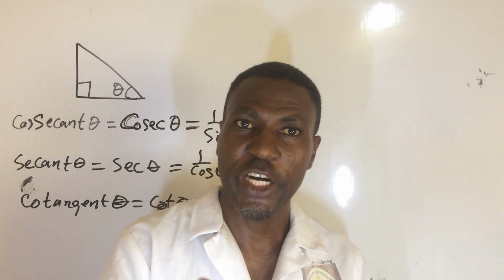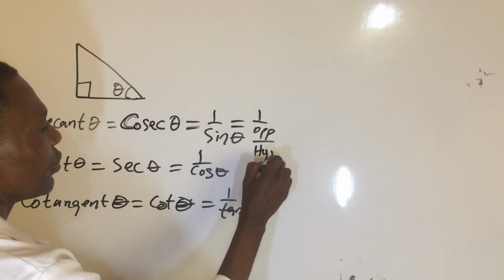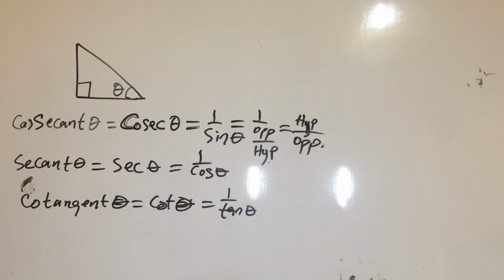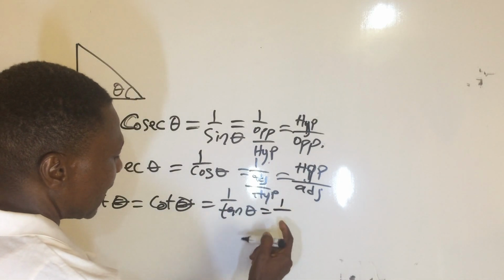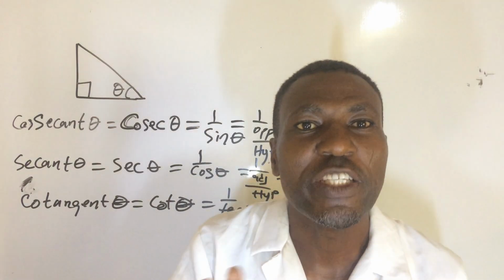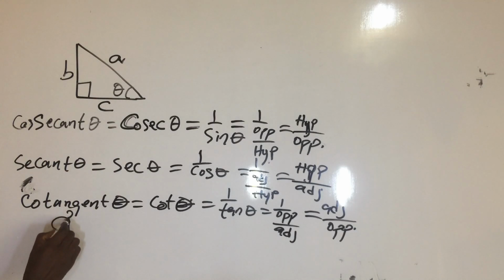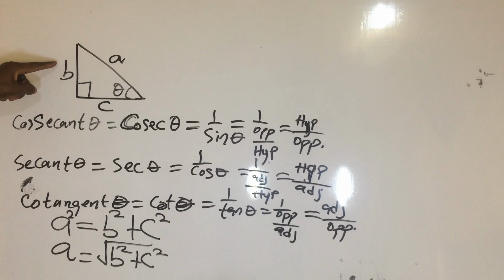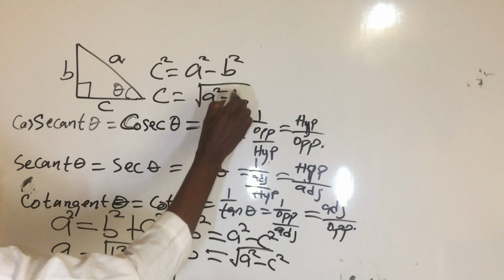How to solve trigonometric ratios 3 for math's and engineering students